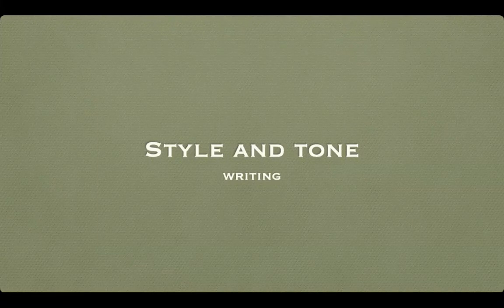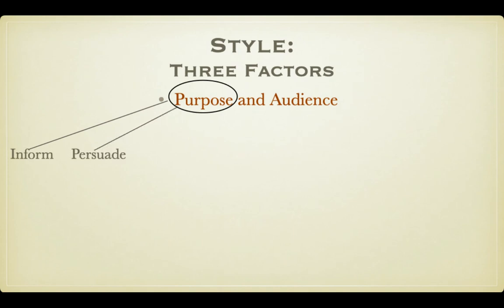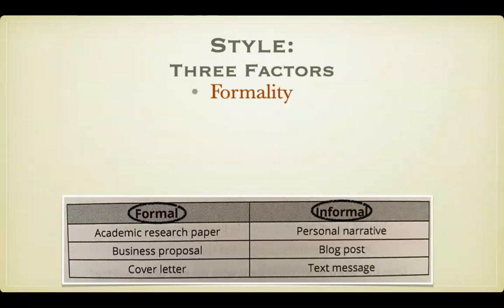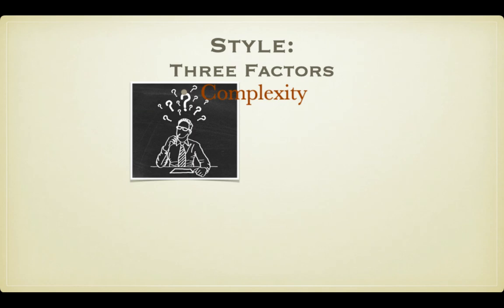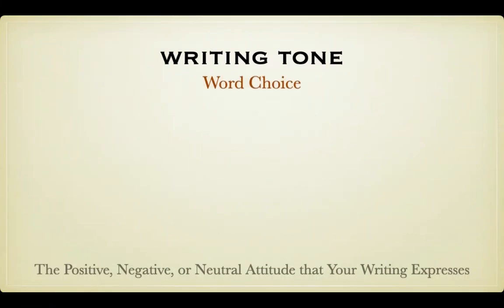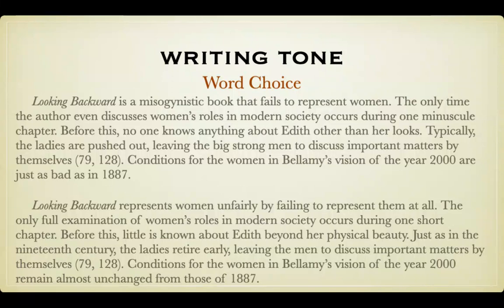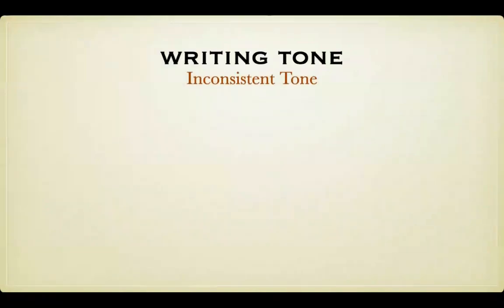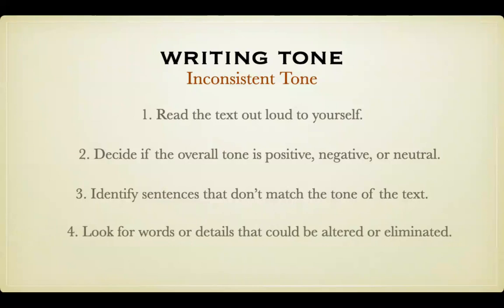Style and Tone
What is Writing Style and Tone?